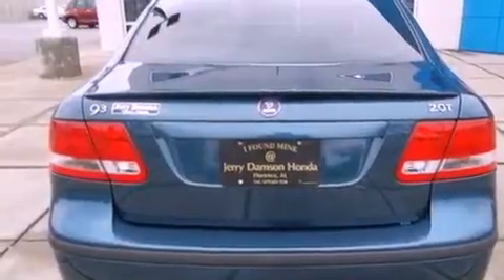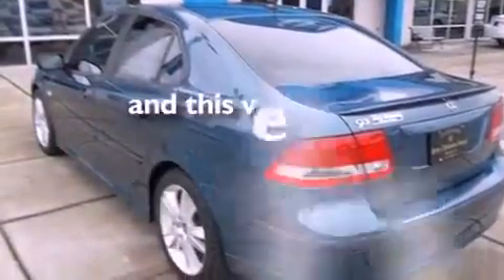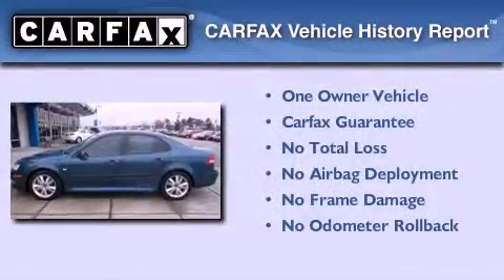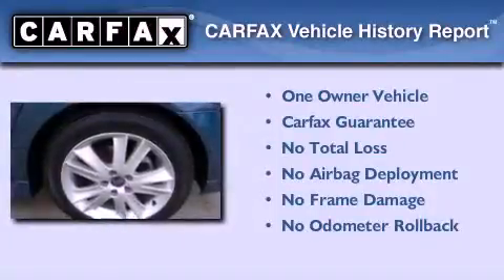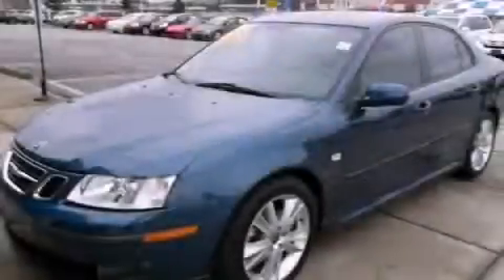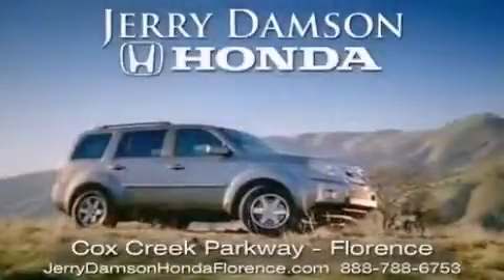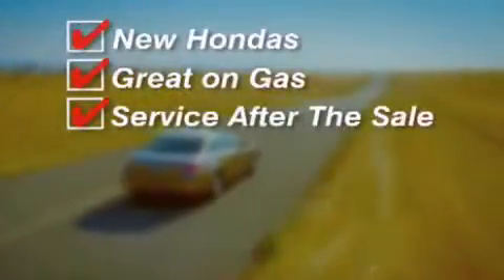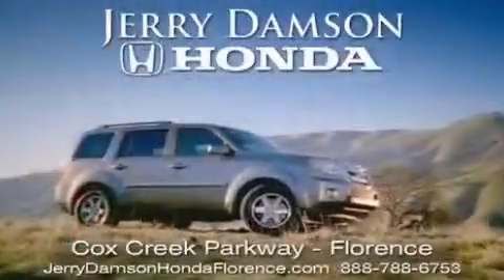2007 Saab 9-3 Tuscumbia AL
Year : 2007
 Make : Saab
 Model : 9-3
 Engine : Gas 4-Cyl 2.0L/121
 Trans . : Automatic
 Exterior : Blue
 Miles : 42,859

 Pre-Owned 2007 Saab 9-3 Florence AL